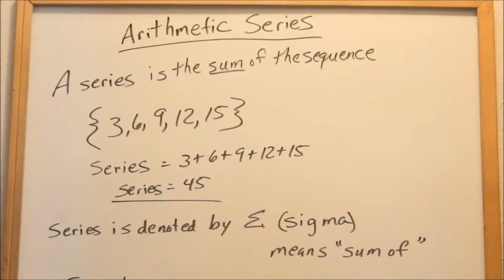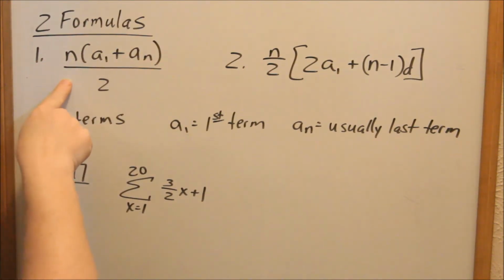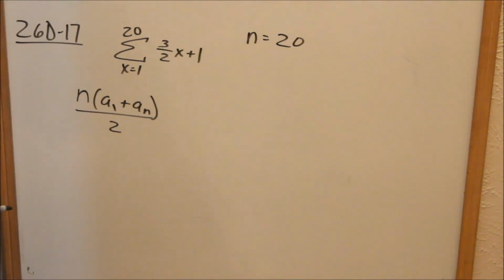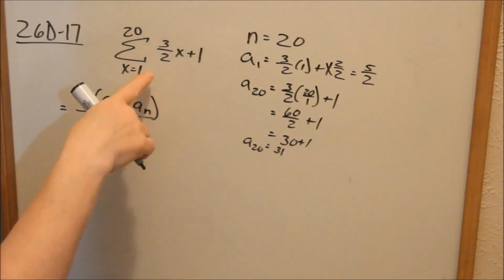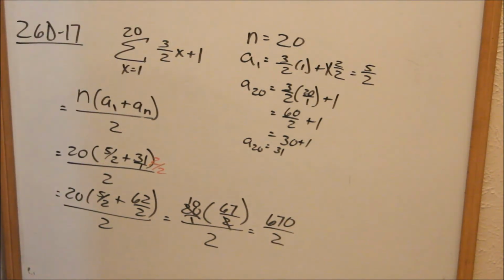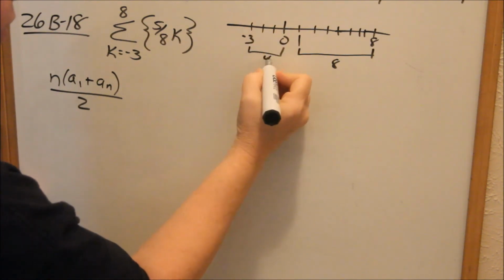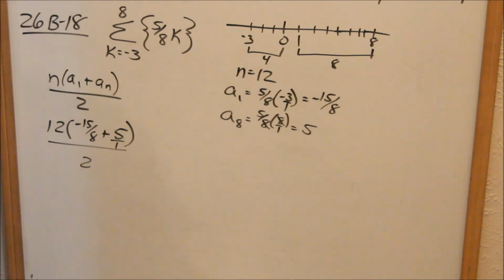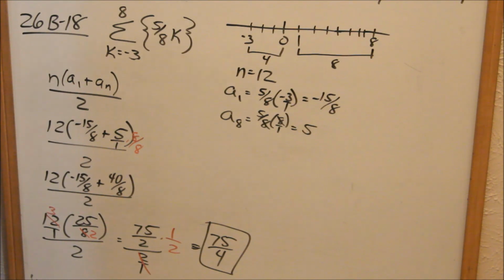Lesson 26 - Arithmetic Series